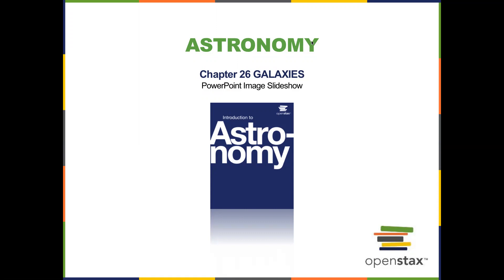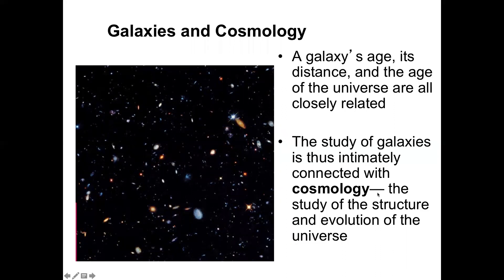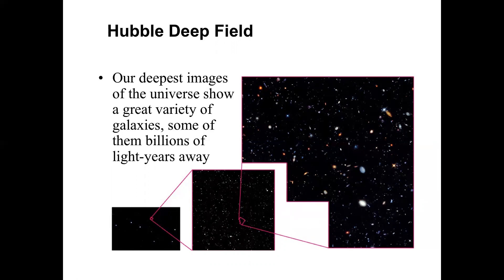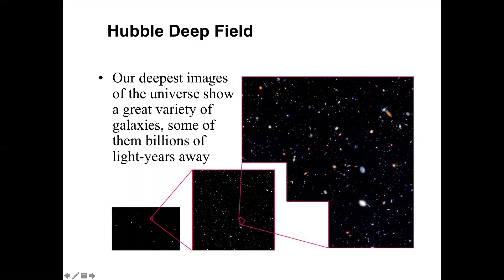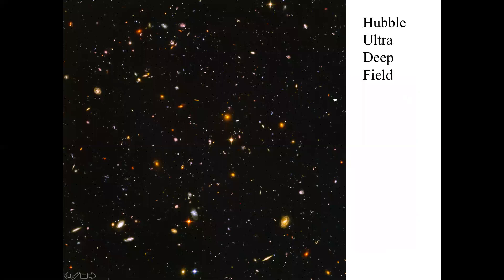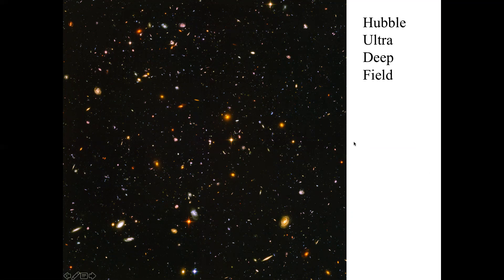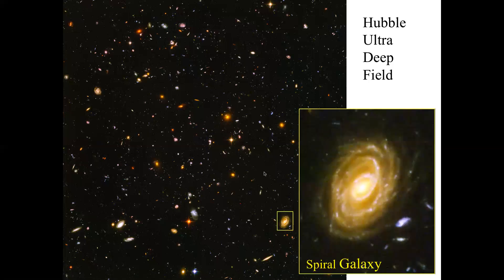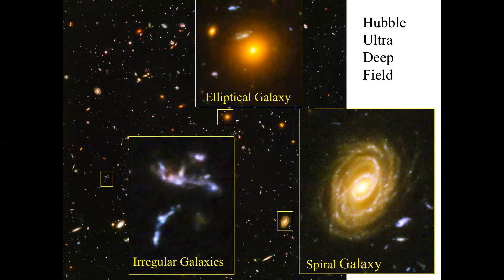Lecture April 16 #4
Galaxies, Cosmology, and the Hubble Deep Field